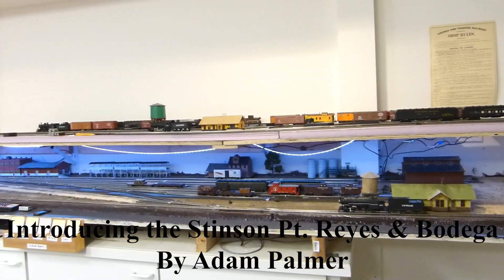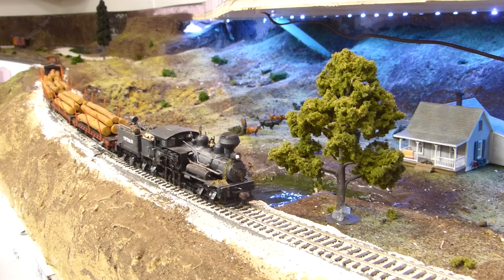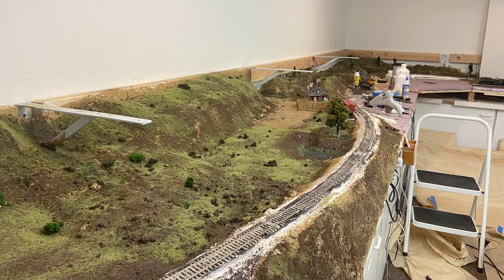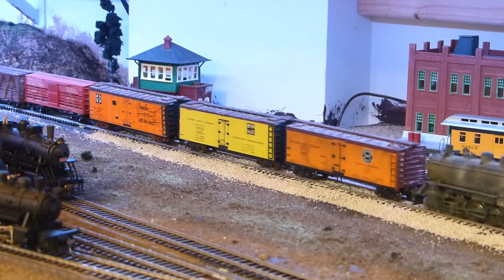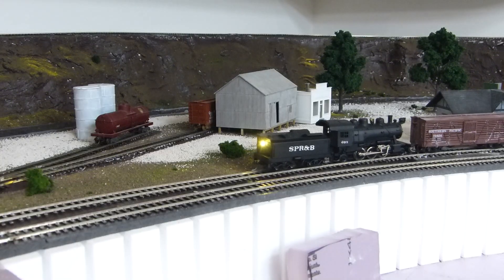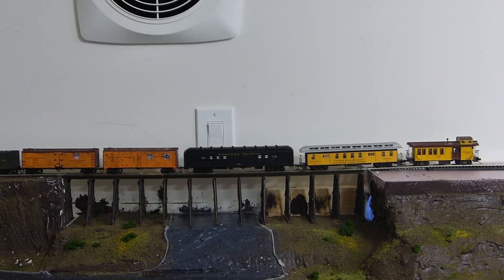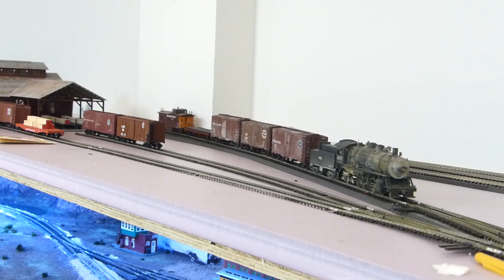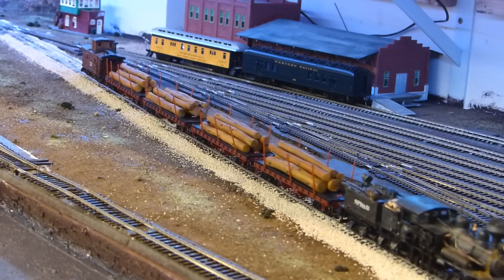Introducing the Stinson Pt. Reyes & Bodega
An introductory video to Adam Palmer's HO scale Stinson Pt. Reyes and Bodega Railroad.